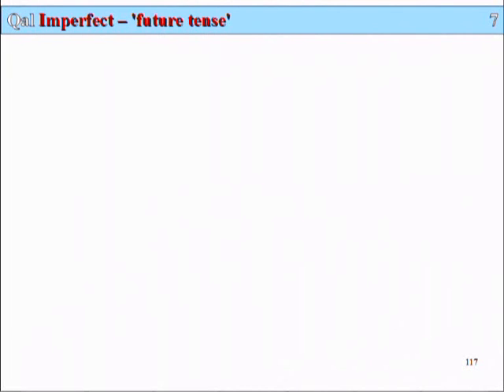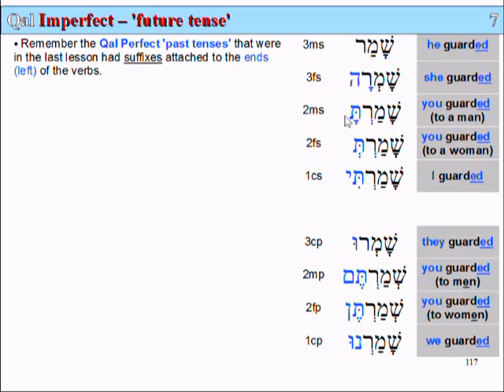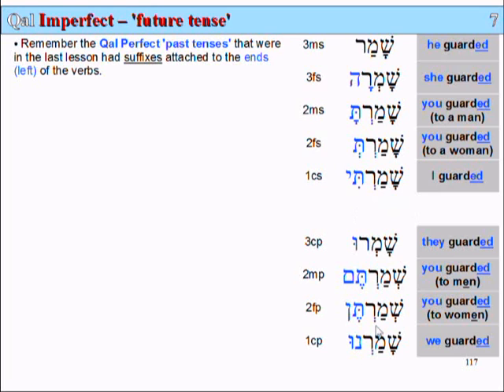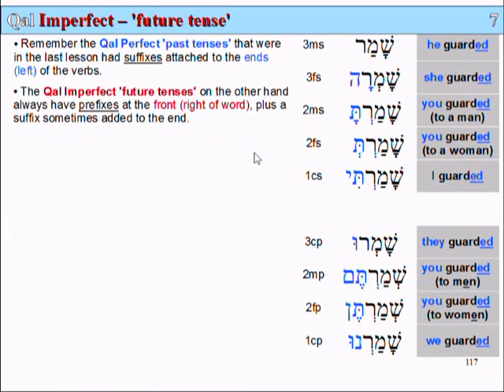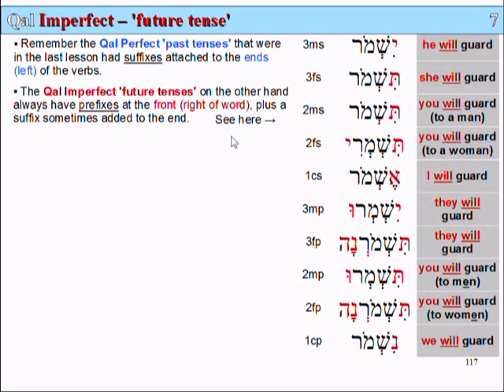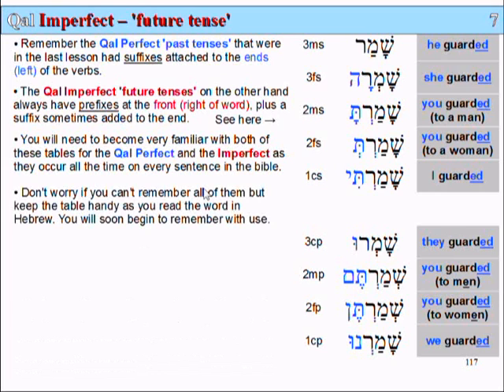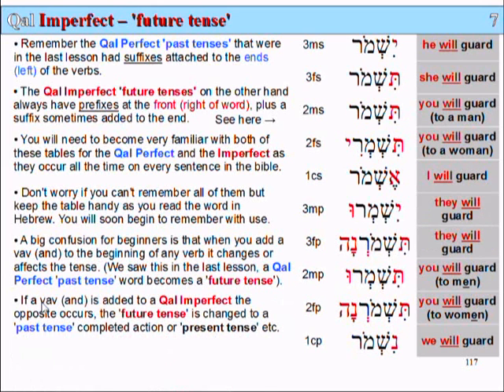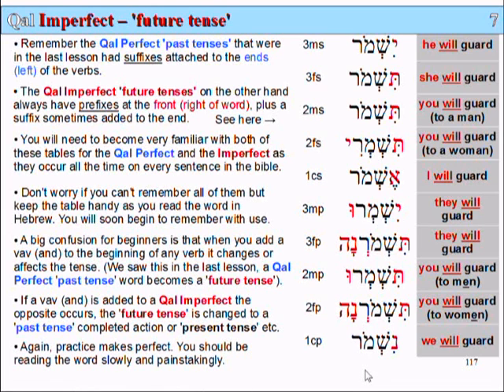Lesson 7 part 1 - slide 117 Qal Imperfect Future Tense